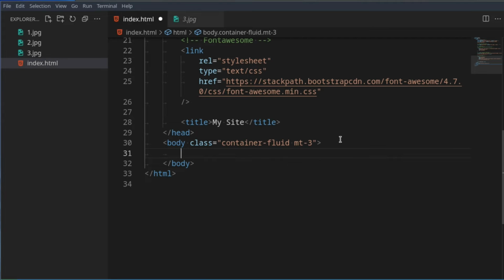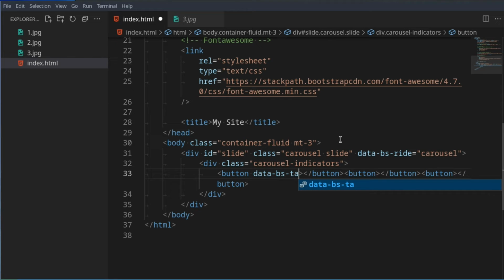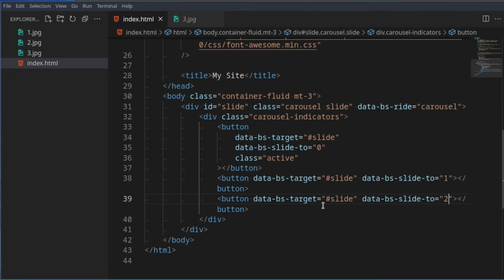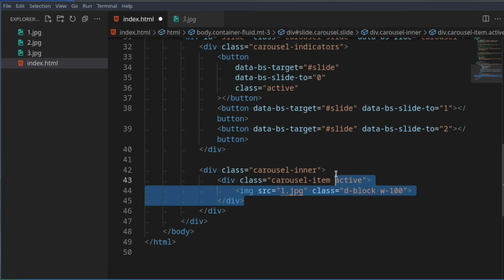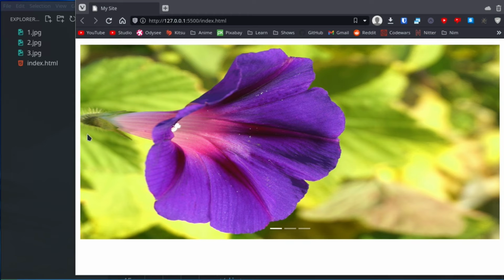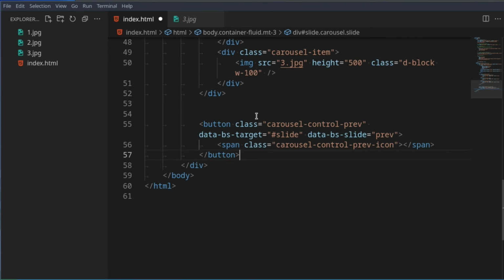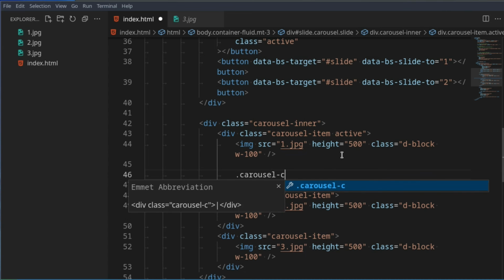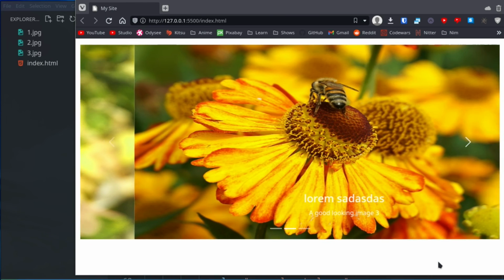Carousels/Slideshows - Bootstrap Tutorial (Part 19)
Creating an image slideshow in Bootstrap is super easy! In this video we will cover the basics of creating our own slideshow!